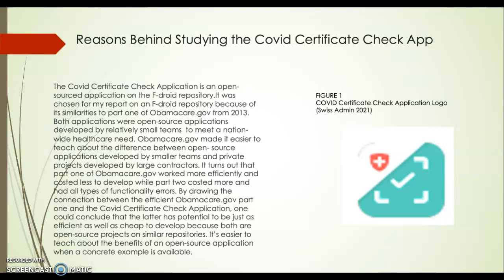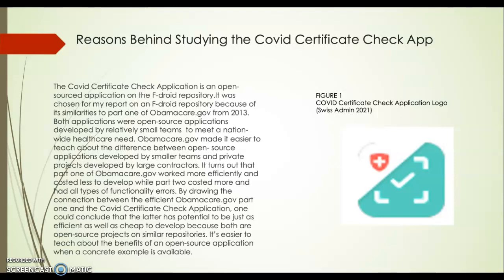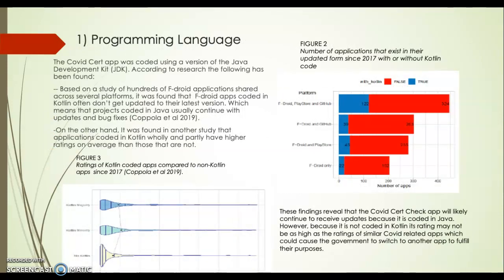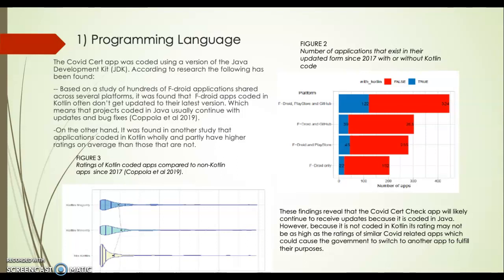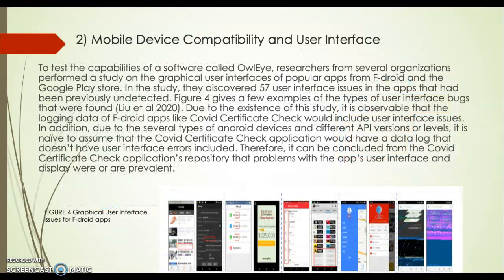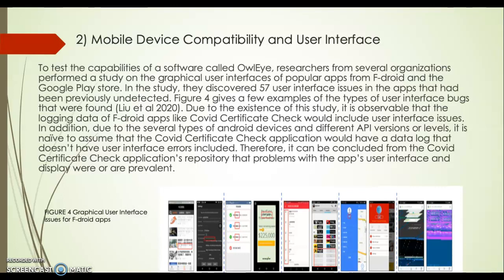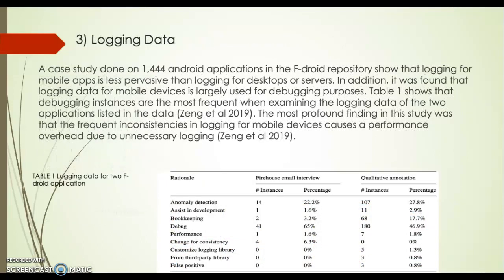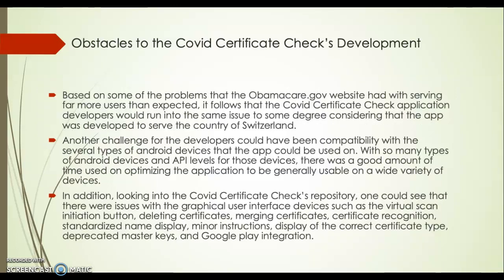PPT TIM 8101 - Week 8 Signature Assignment